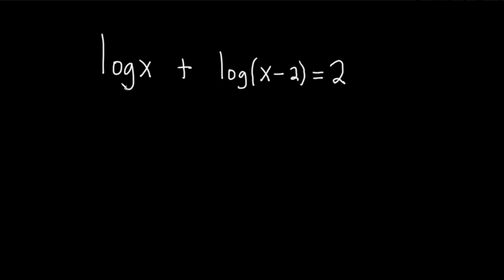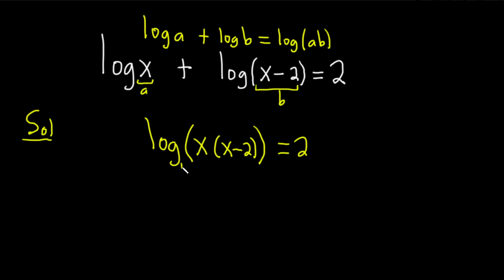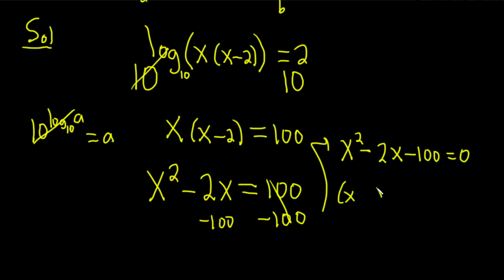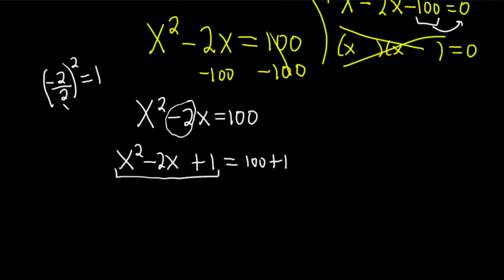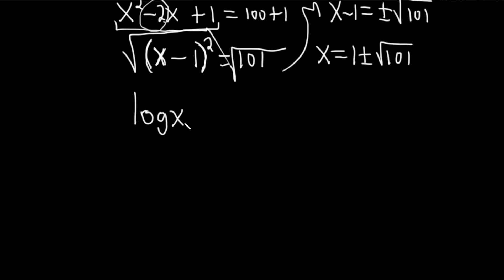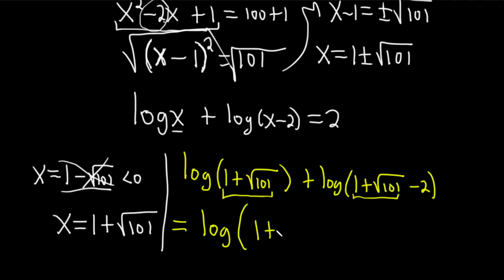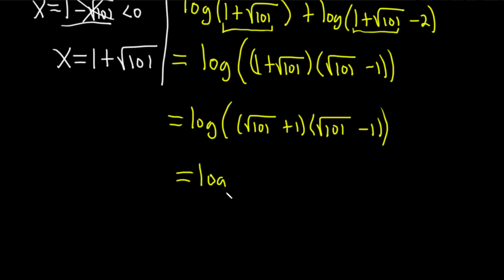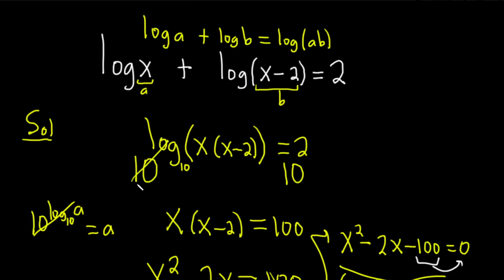Equation with Two Logarithms: log(x) + log(x - 2) = 2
This one has a solution that is not so nice. We solve the equation log(x) + log(x - 2) = 2. We get two possible answers and we check them to see which is correct. I hope this helps someone learning about math and logarithms.